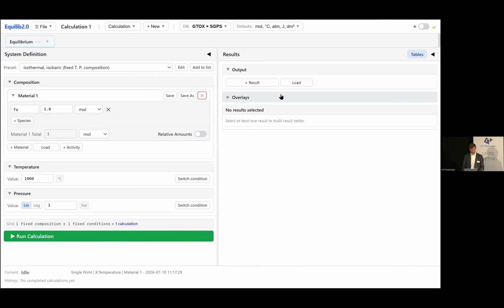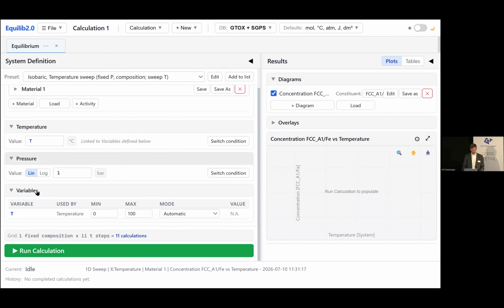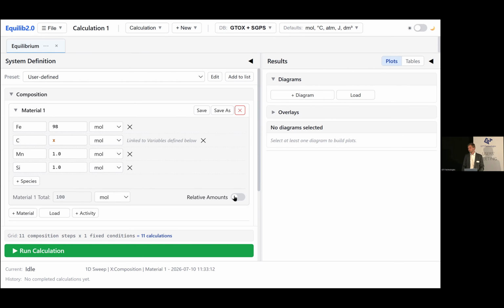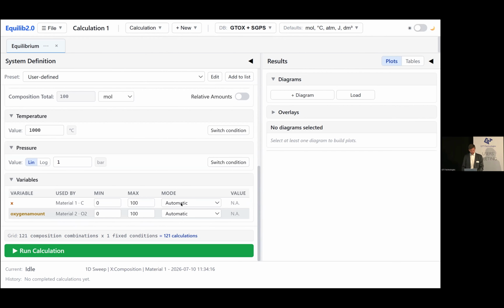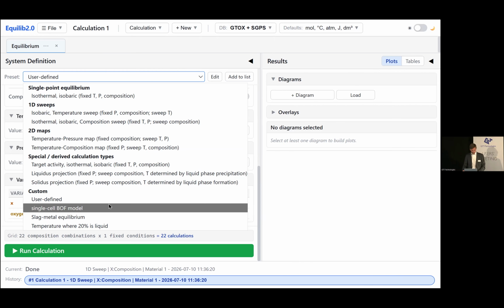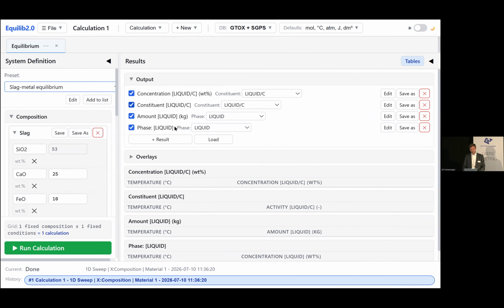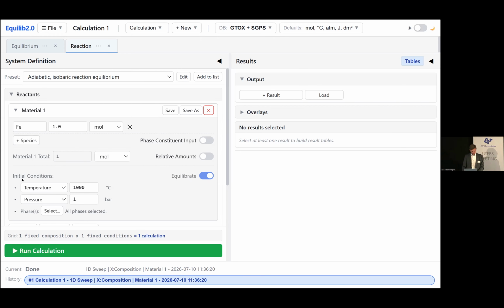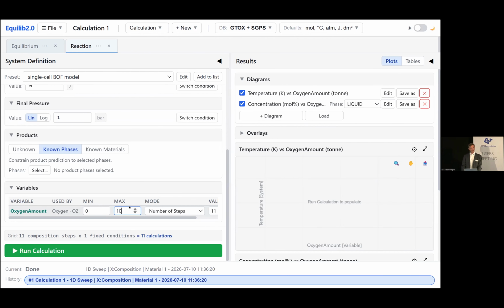User Experience Design for Equilib2.0: Moritz to Baben(GTT-Technologies)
Speaker(s): Moritz to Baben, GTT-Technologies at GTT Users' Meeting 2026, held on 8-10 July 2026 in Aachen, Germany

Abstract:
User Experience Design for Equilib2.0
Moritz to Baben (GTT-Technologies)

Can it be easier and faster to perform equilibrium and reaction calculations using FactSage’s Equilib? How would this look like? This talk previews concepts for a redesigned user interface allowing point calculations, temperature and composition sweeps, target variables, flexible units, and multi-material inputs. It explores reusable presets for workflows such as slag–metal equilibria, adiabatic reactions, heat balances, or even LD converter modeling, and controlled liquid-fraction calculations. Proposed output filters highlight the results users actually need, while integrated calculation sets simplify plot overlays and comparison. The design aims to preserve Equilib’s thermodynamic flexibility while making complex workflows more accessible to new and experienced users. This presentation demonstrates how GTT plans to streamline thermochemical modeling and how user-defined presets could support faster, more consistent calculations across research and industrial applications.